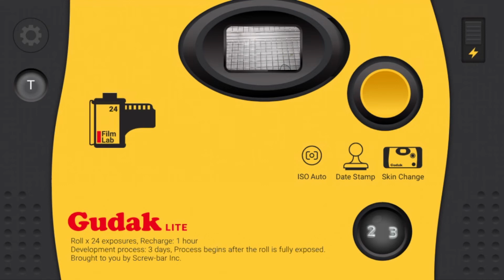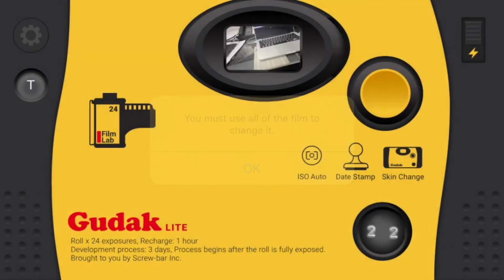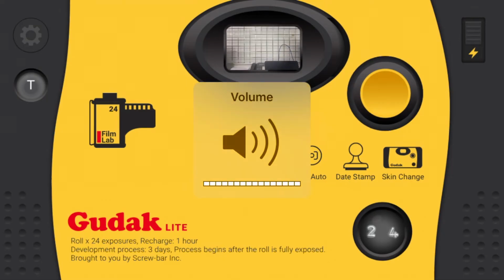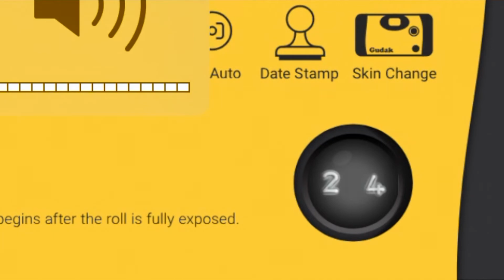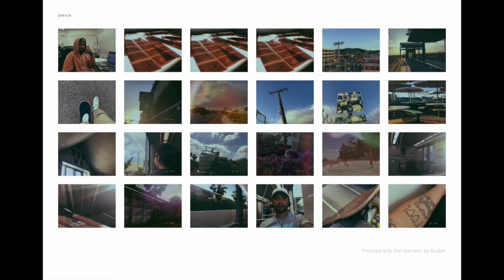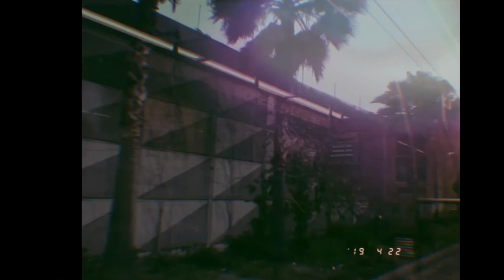MOST UNDERRATED DISPOSABLE PHOTO APP 2019: GUDAK APP REVIEW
Gudak is a Korean App, the layout and interface is what like what you would find in a regular disposable Kodak camera. Packed with a lot of cool features you would find and experience from the actual camera and the process of film where it makes you wait 3 days right when you finish the roll just like in real life.